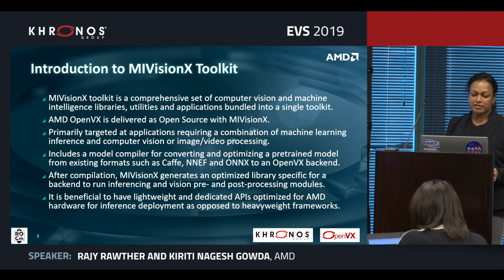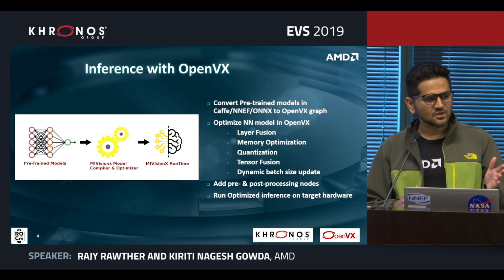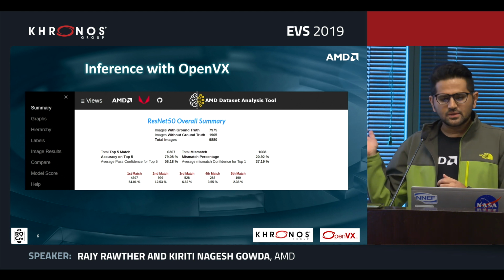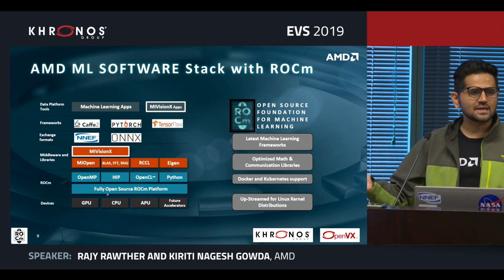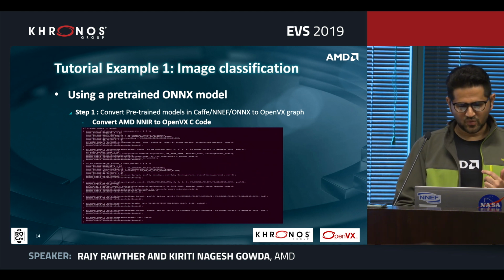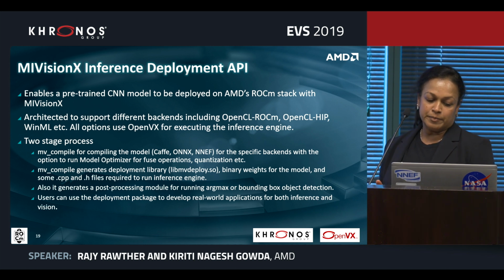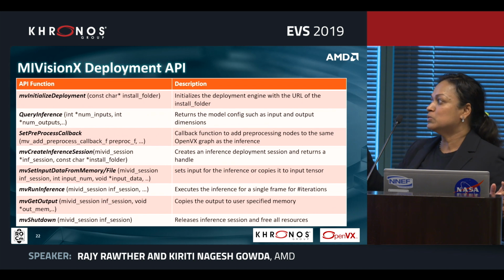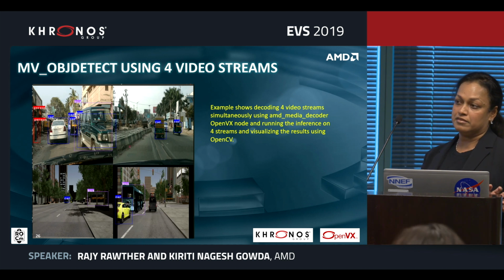2019 EVS – OpenVX Hands-On - Part 1 - Session 7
Khronos presented a day-long hands-on Hardware Acceleration for Machine Learning and Computer Vision through Khronos Open Standard APIs

Note: Unfortunately due to technical issues, we are not able to publish Part 2.